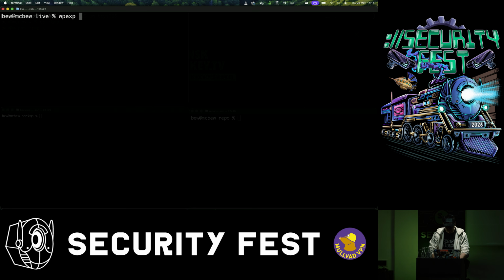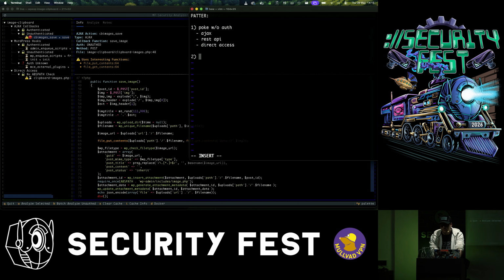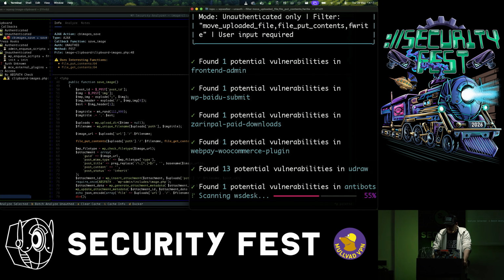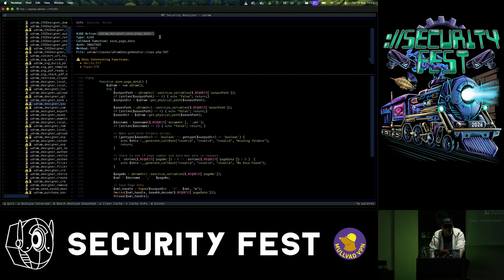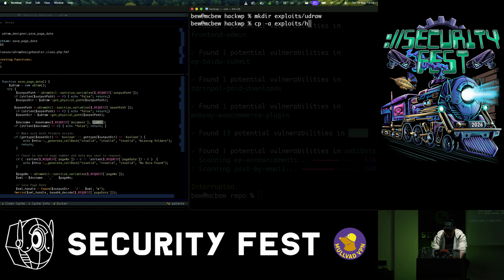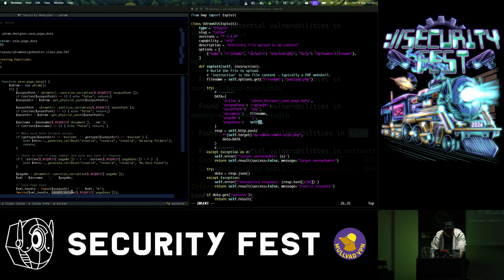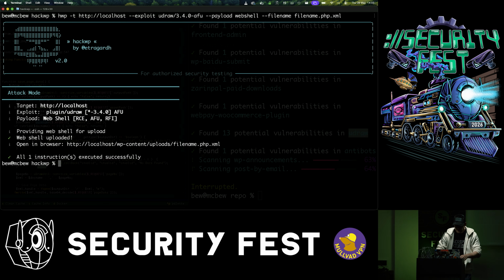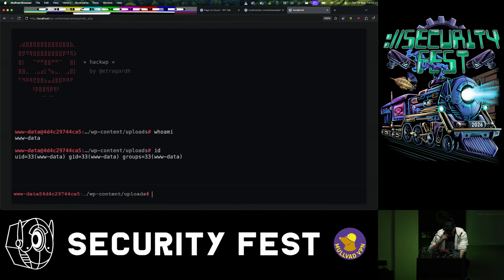Practical Exploitation – No CVE Required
A live hacking session

What actually happens between “no known vulnerability” and full compromise?
In this session, we move beyond slides and theory and exploit real systems on stage. You will see how small implementation details, unsafe assumptions, and overlooked behaviors turn into working attack paths.

No pre-recorded demos. Just live analysis. Live mistakes. Live exploitation.
We start with exposed functionality and pull at the threads.

We read the code.
We question the assumptions.
We look for the place where “this should be safe” quietly becomes “this is game over”.

Sometimes there is no CVE, no advisory, no warning — just logic, trust, and attack surface waiting to be understood. This session is for developers, defenders, and security engineers who want to understand not just that something is vulnerable — but why it is exploitable, and how attackers convert technical nuance into control.

If you build systems, you should know how they break.
If you defend systems, you should know how they fall.
Because exploitation is not magic. It is method.

And method scales.

Emil Trägårdh
Emil Trägårdh is a Swedish hacker, entrepreneur and Blueteamer. At the age of 14 he created his first botnet and in high school he hacked a small city. At the age of 20 he founded a web dev agency and four years later he did his first large scale government contract with the Swedish authorities. In between, he traveled the world with his family for a year and he no longer works like regular people. Instead he devotes most of his time to security because it's fun!

Security Fest is an inspiring and unique IT security conference held in Gothenburg, Sweden. The event is an excellent opportunity to learn more about IT security, and a great way to connect with both the renowned international speakers, and the other attendees.